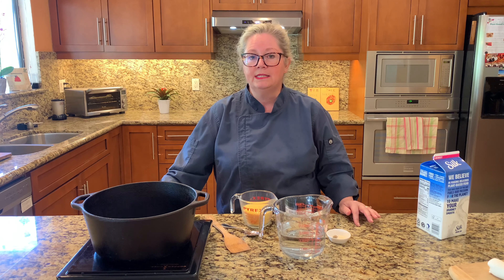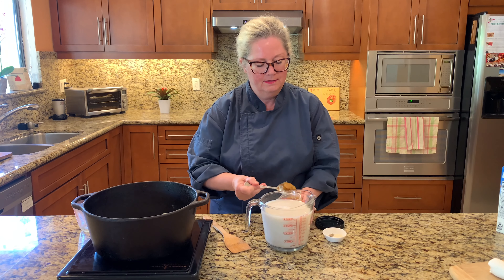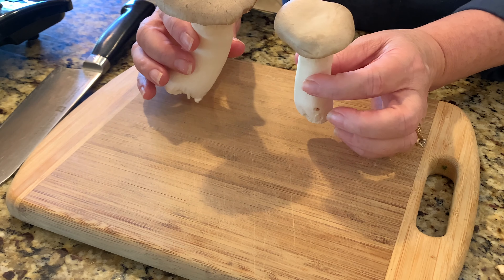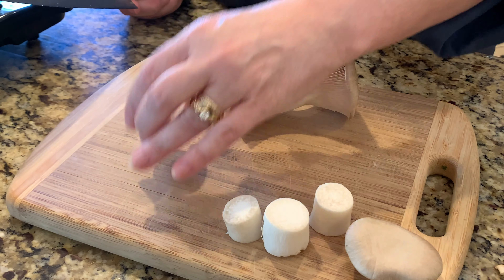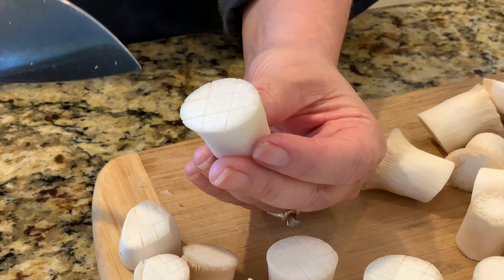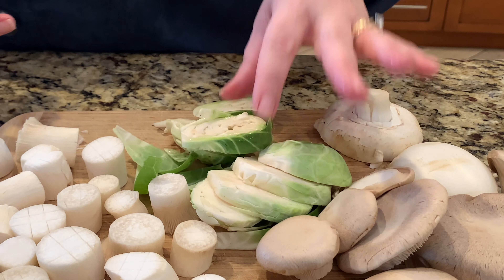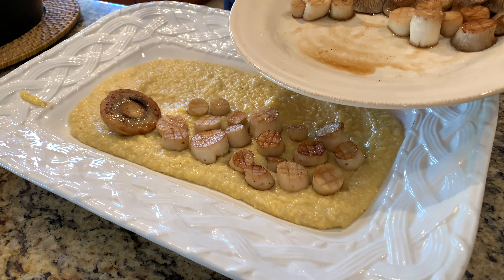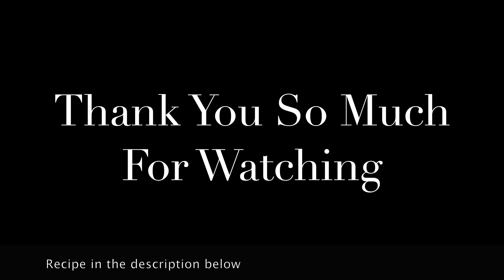How To | Vegan Crispy Sesame Scallops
I post every MONDAY!

Crispy Vegan Sesame Scallops Recipe:

1 cup organic polenta
2 cups water
2 cups plant milk
1/2 stick vegan butter
4 teaspoons vegetable bouillon
1/4 teaspoon black pepper
1/2 teaspoon granulated onion
2 garlic cloves, crushed

2 packages king oyster mushrooms
4 brussel sprouts
heirloom tomatoes
balsamic glaze
1 tablespoon sesame oil